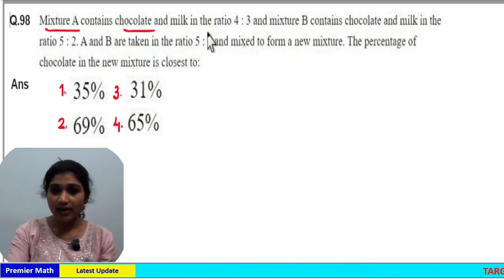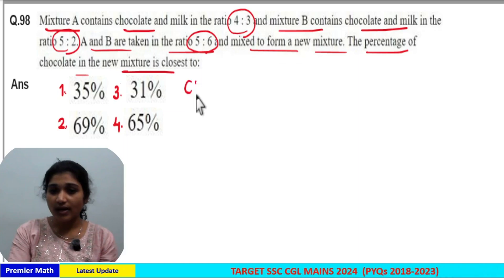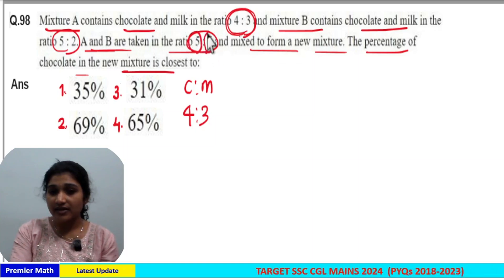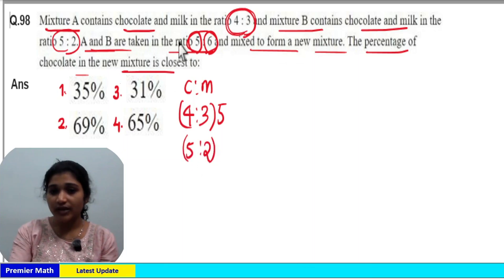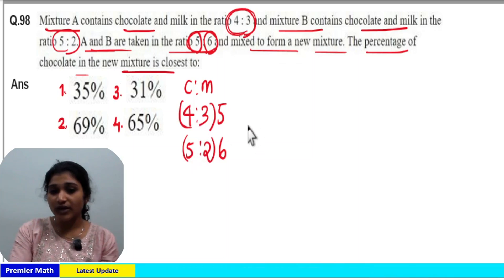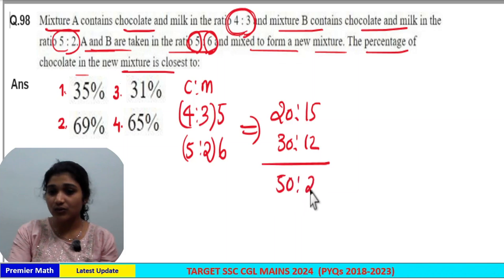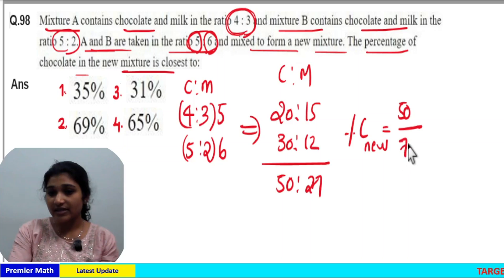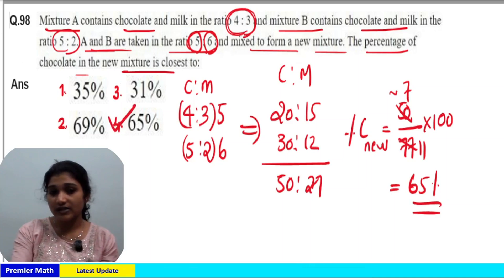Mixture A contains chocolate and milk in the ratio 4:3 and mixture B contain chocolate and milk in t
00:00 Mixture A contains chocolate and milk in the ratio 4:3 and mixture B contains chocolate and milk in the ratio 5:2. A and B are taken in the ratio 5:6 and mixed to form a New mixture. The percentage of chocolate in the new mixture is ?